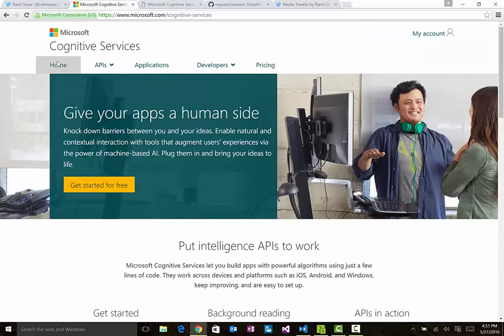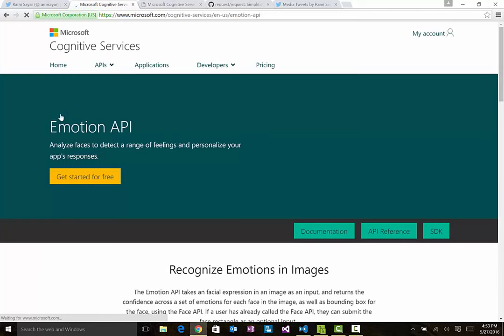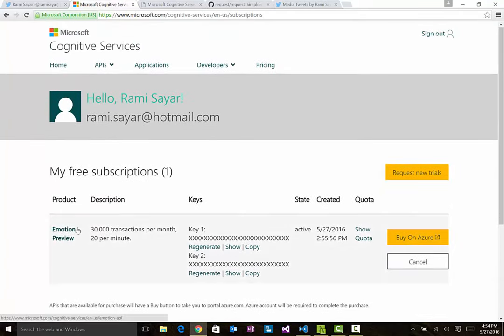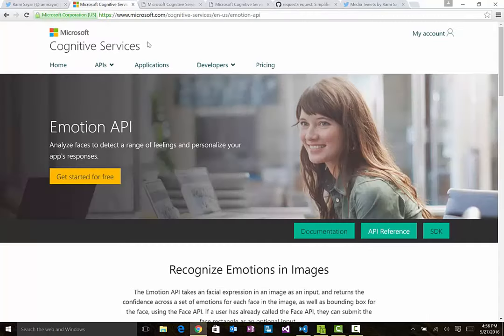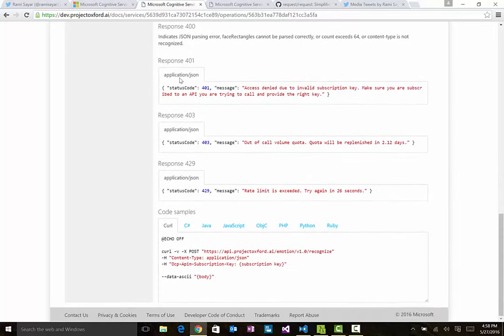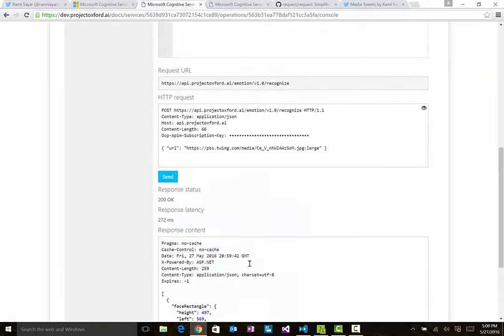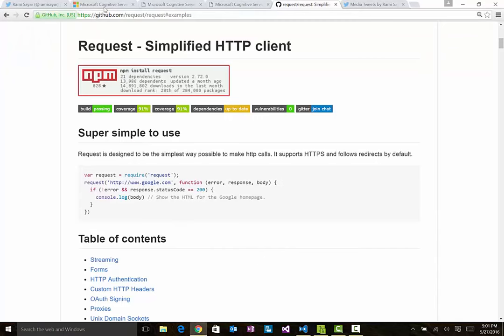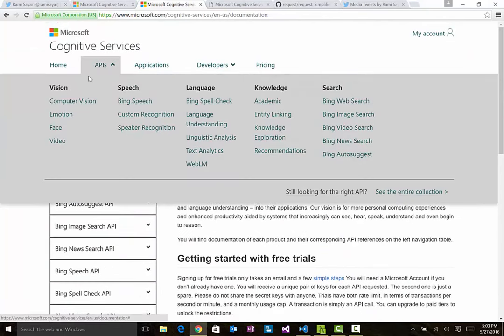MSFTHacks Am I happy Overview of Cognitive Services & the Emotion API